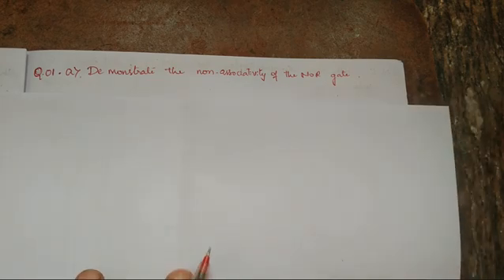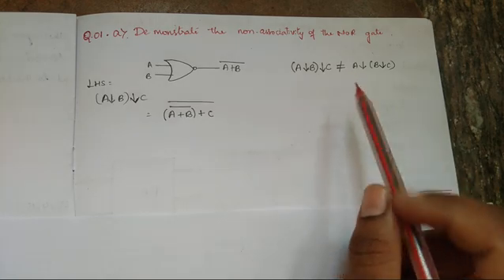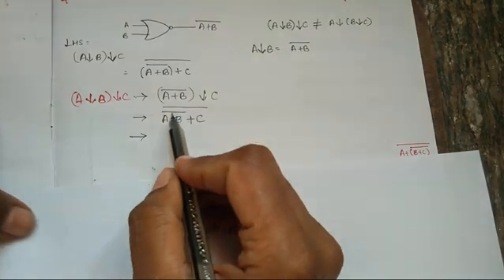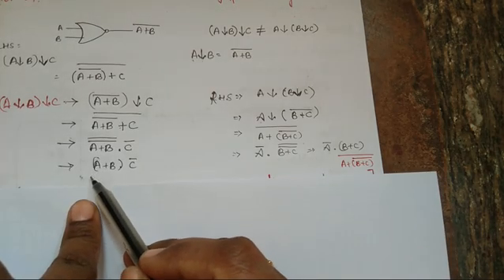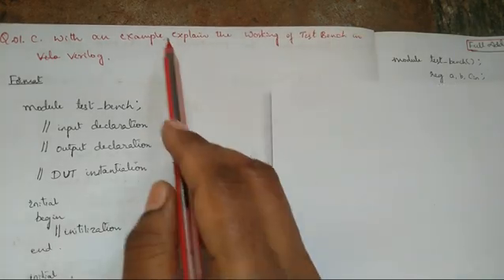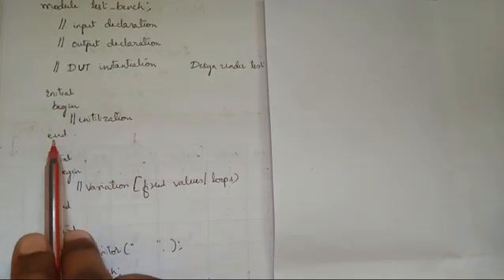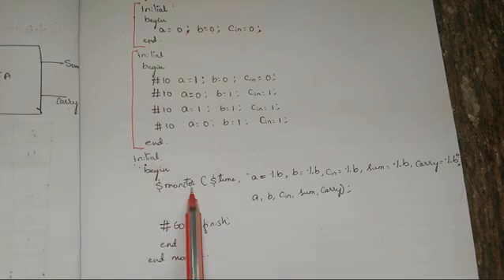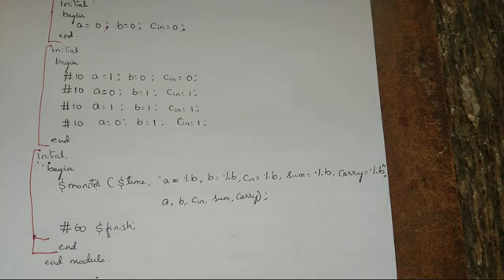Q 1a &1c. BCS302 Solutions of Official model Question paper DDCO BCS302 |3rd Sem |2022 Syllabus| VTU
k MAP PART 1